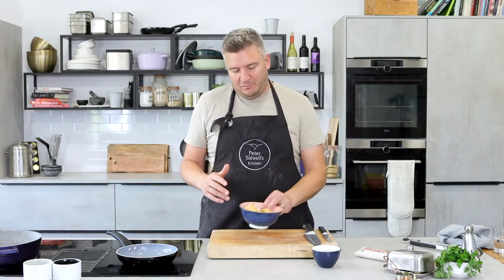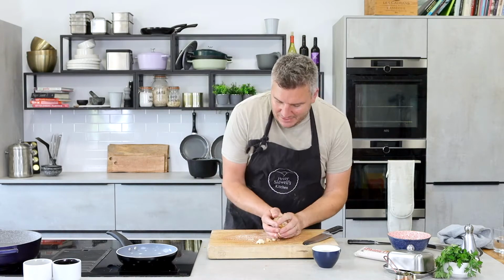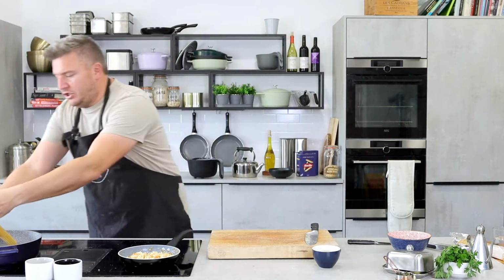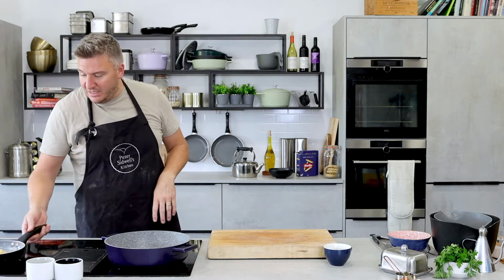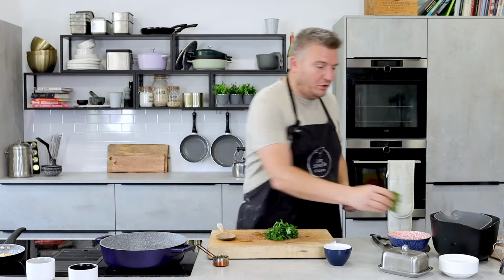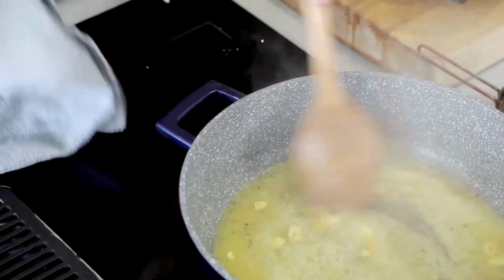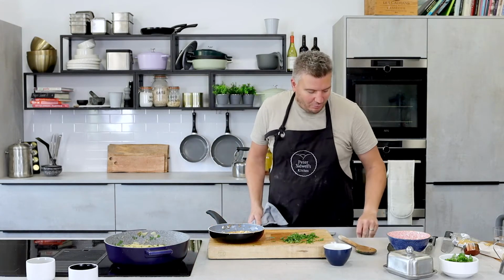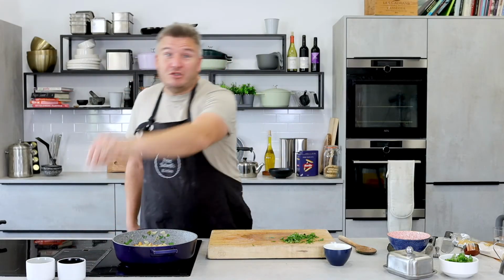Pasta Recipes on a BUDGET Feeds 4 for under £4!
Delicious Pasta Recipes on a Budget | Feed 4 for Under £4! 🍝

Looking for affordable and delicious pasta recipes that won't break the bank? In this video, we're sharing quick, easy, and budget-friendly pasta meals that are perfect for families or anyone cooking on a tight budget. Feed up to 4 people for less than £4 while enjoying mouthwatering dishes packed with flavor!

✅ Recipe 1: Classic Tomato & Basil Pasta
A simple yet flavorful dish made with budget-friendly ingredients like canned tomatoes, fresh basil, and your favorite pasta. Perfect for a weeknight dinner!

✅ Recipe 2: Creamy Garlic & Spinach Pasta
This creamy, comforting recipe is made using affordable ingredients like garlic, spinach, and a touch of cream. It’s indulgent without the hefty price tag!

✅ Recipe 3: One-Pan Vegetable Pasta
Packed with seasonal vegetables and spices, this one-pan recipe is not only cost-effective but also super easy to make.

Why You’ll Love These Recipes:
✨ Budget-Friendly: All ingredients are easy to find and affordable, proving that delicious meals don’t need to be expensive.
✨ Quick & Easy: Perfect for busy weeknights or anyone new to cooking.
✨ Family-Friendly: Tasty meals that everyone at the table will enjoy!

Ingredients You’ll Need:
Pasta of your choice (spaghetti, penne, or fusilli work great!)
Affordable pantry staples like canned tomatoes, garlic, and spices.
Fresh or frozen vegetables to add nutrition without stretching your budget.
Cream or cheese for an optional creamy twist.
Save Money Without Compromising on Flavor!
Cooking on a budget doesn't have to mean compromising on taste or nutrition. With these recipes, you’ll learn how to create hearty, satisfying meals using simple, affordable ingredients.

📌 Pro Tip: Want to save even more? Shop seasonal produce, look for sales, and buy pasta in bulk!

📖 Get the Full Recipes Here: [Link to your recipe blog or description section]

Tools You’ll Need:
A pot for boiling pasta.
A frying pan for the sauces.
Basic kitchen utensils like a knife and cutting board.

Let’s get cooking and save some money while enjoying amazing pasta dishes! 🍝👩‍🍳